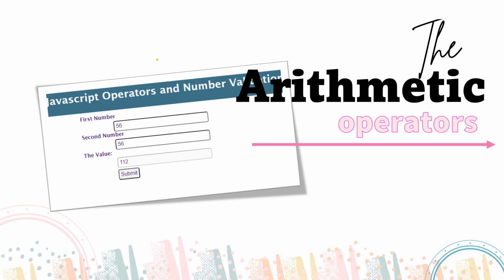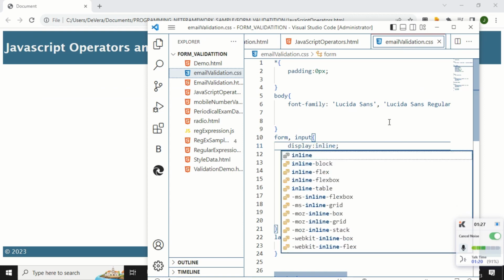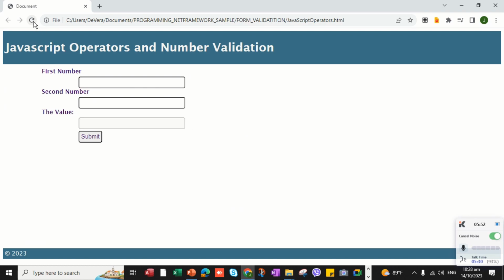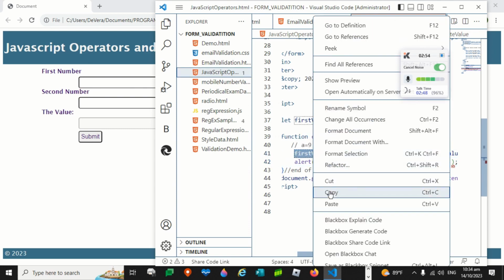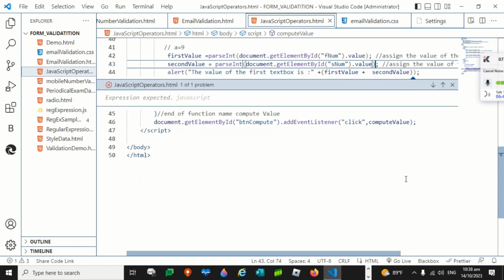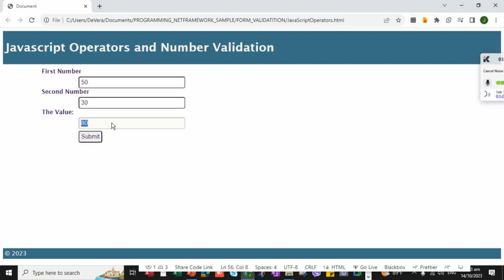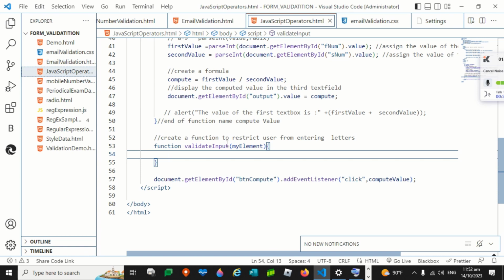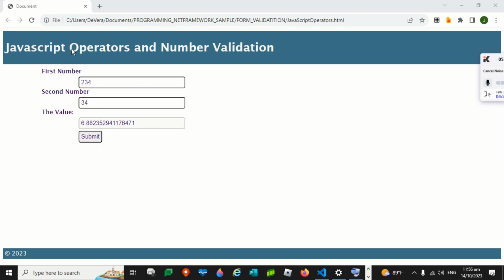JavaScript Arithmetic Operators, and The ParseInt( ) method.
This video talks about the arithmetic operators, the parseint( ) and parsefloat( ) method. Similarly it explains the process debugging an error.